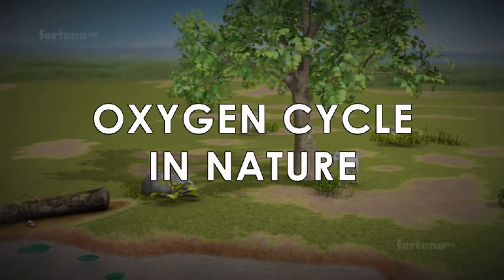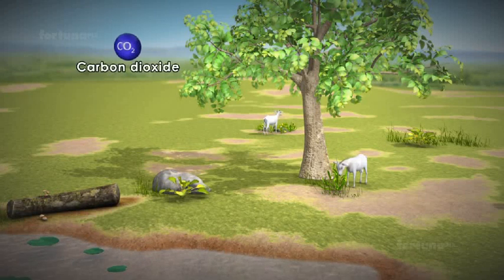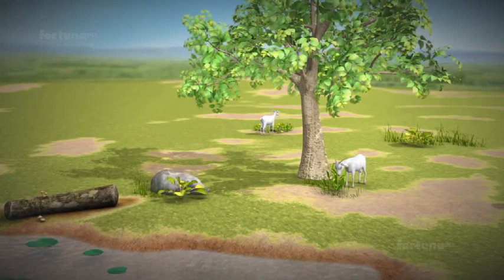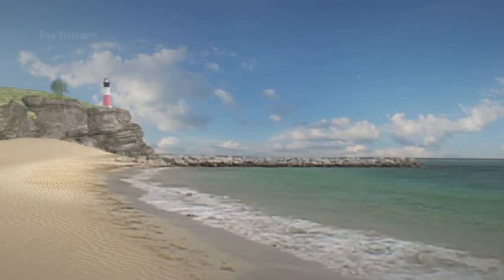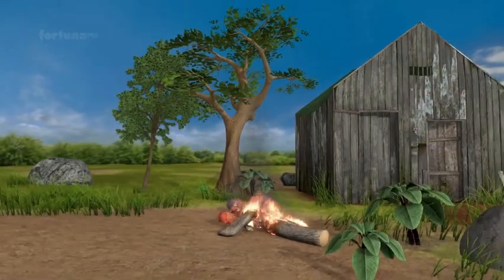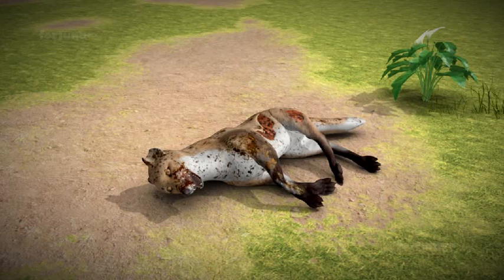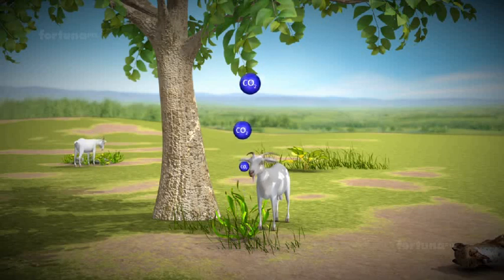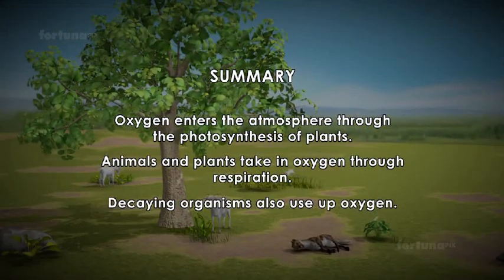oxygen cycle in nature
here we will learn how oxygen circulate in nature by organisms,plants and animals